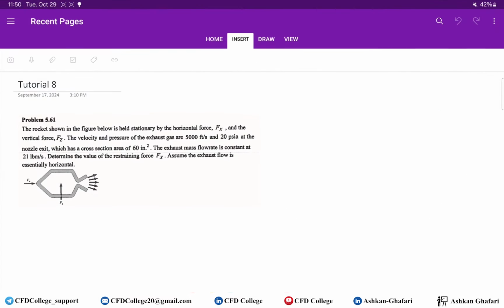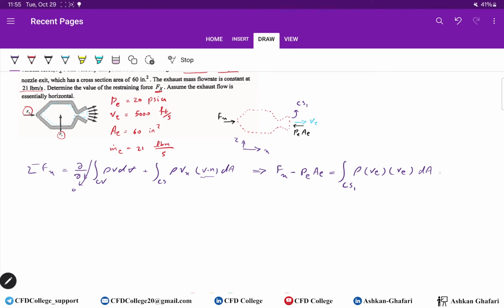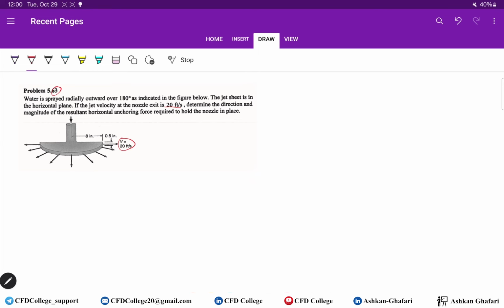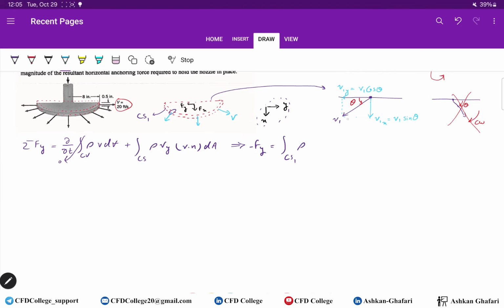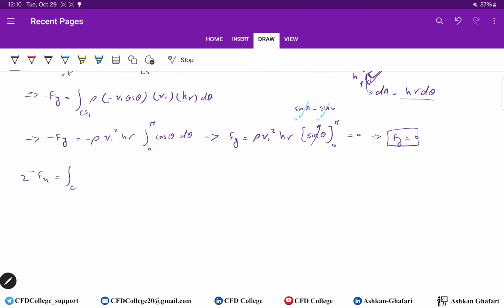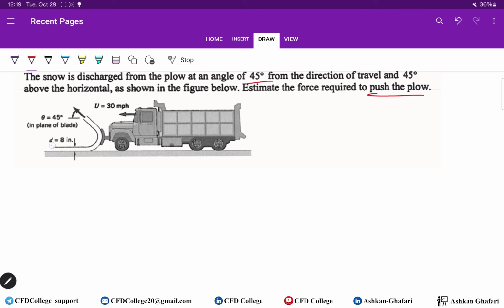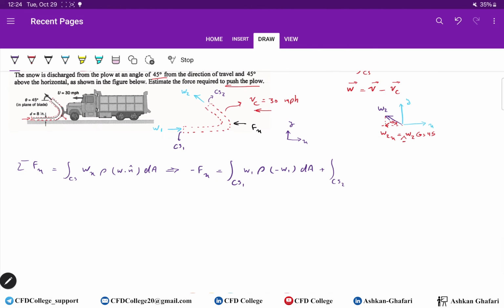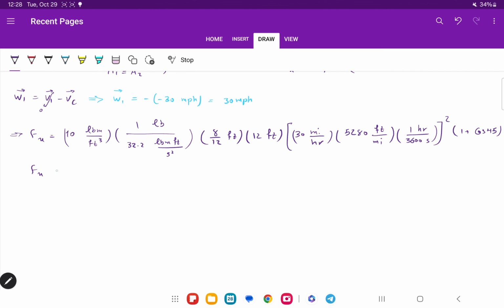Tutorial 8 | Fluid Mechanics Linear Momentum Equation Problems | Chapter 5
Welcome back to the Fluid Mechanics I Problem-Solving Series! In this episode, we tackle the Linear Momentum Equation, a crucial concept for analyzing forces in fluid flow. This topic can be challenging for many students, but we’ll break it down and work through practical problems to build your confidence.

🔍 What You’ll Learn in This Video:

Linear Momentum Equation Fundamentals: Understand the principles of momentum conservation in fluid mechanics and the significance of the Linear Momentum Equation in determining forces exerted by flowing fluids.
Problem-Solving Techniques: Work through various examples that demonstrate how to apply the Linear Momentum Equation to calculate forces resulting from fluid flow in different scenarios, providing clarity and practical insight.
🔧 Why This Matters: The Linear Momentum Equation is essential for understanding how fluids interact with surfaces and structures. Mastering this concept is vital for engineers and scientists working in fields such as hydraulics, aerodynamics, and mechanical engineering, allowing for accurate predictions of fluid-induced forces.

We encourage you to leave your questions and thoughts in the comments section to create a supportive and collaborative learning environment.

🔔 Stay Tuned: Enhance your understanding of Fluid Mechanics by exploring our complete playlist, where each episode is designed to strengthen your problem-solving skills and deepen your knowledge of essential concepts.